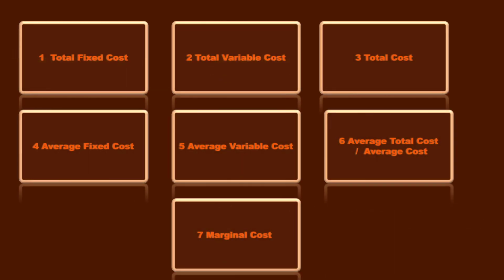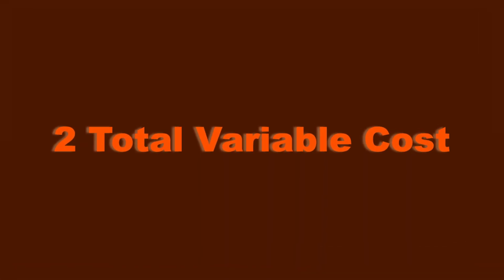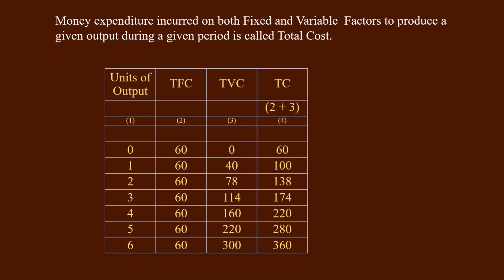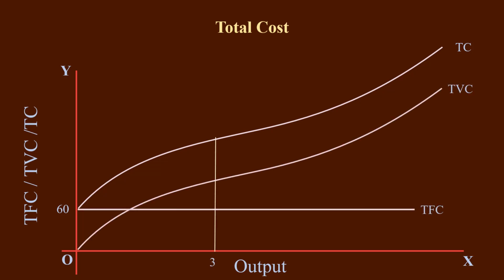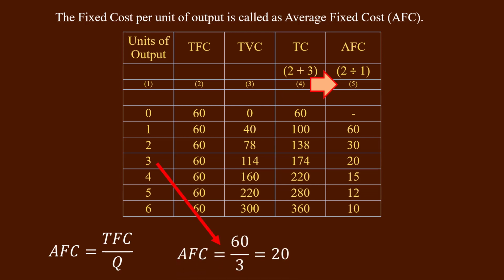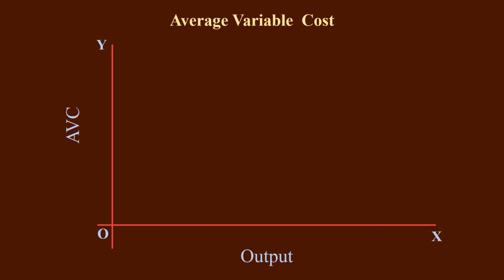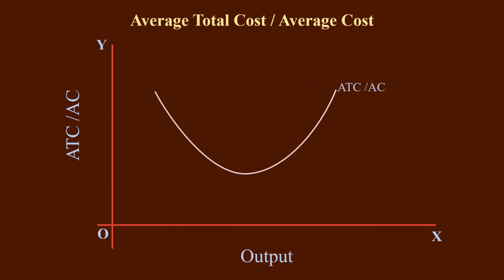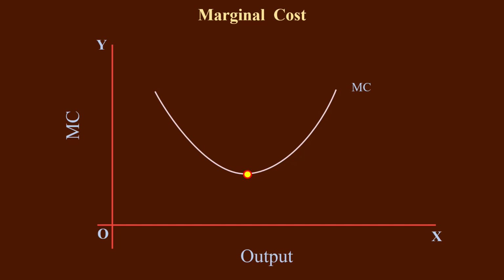Cost Part 2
It is for ISC, CBSE, CBT, B.A, BBA and other students doing Economics at fundamental level.